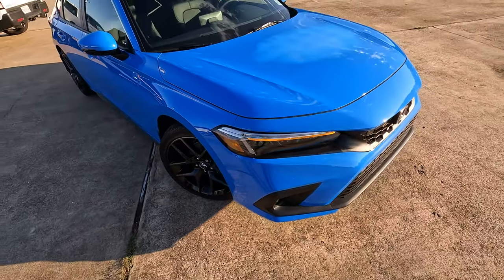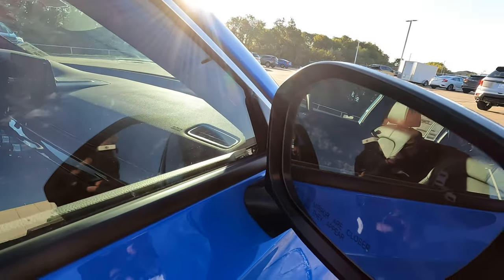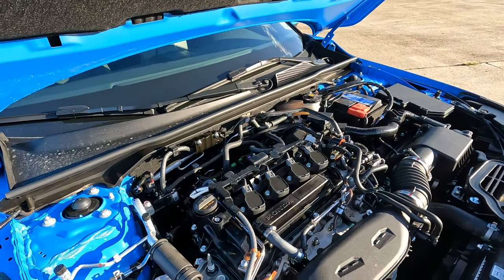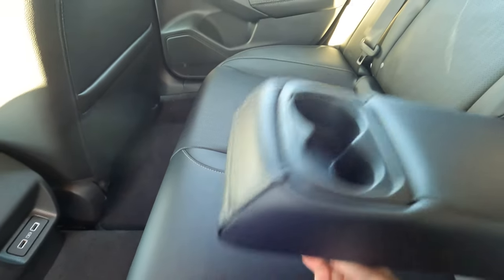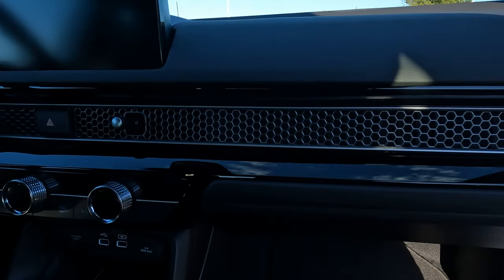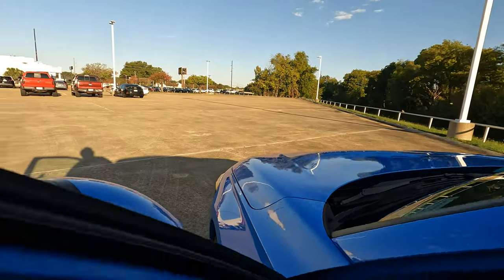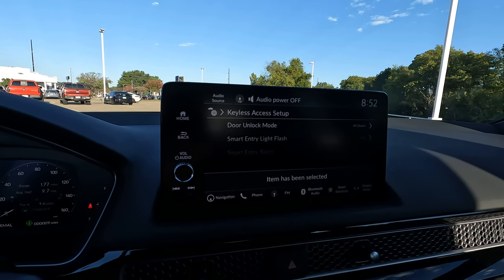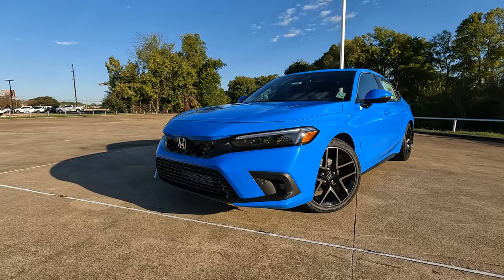2024 Honda Civic Hatchback Sport Touring - Is It The BEST Compact Car?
When it comes to the 2024 Honda Civic hatchback, there are four trim levels to choose from including LX, Sport, EX-L, And Sport Touring. In today’s Vehicle Visionary video, we take a close look at the Sport Touring model to see if it is the best compact car.